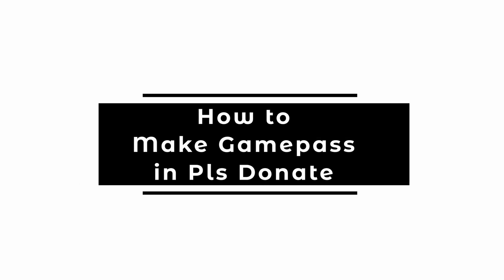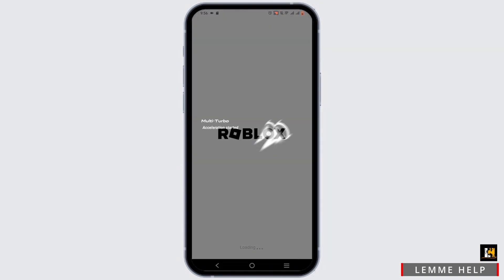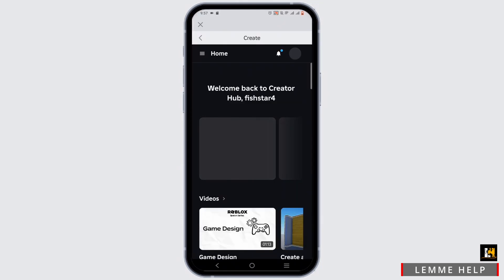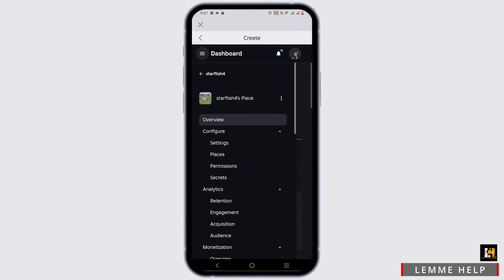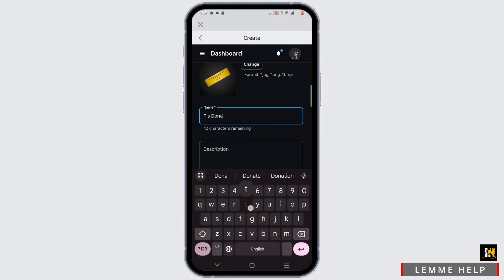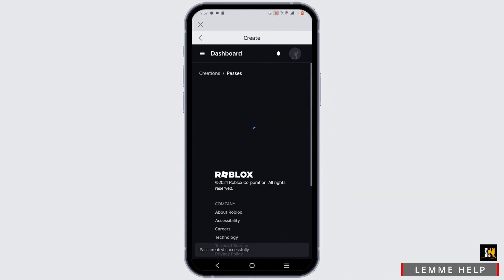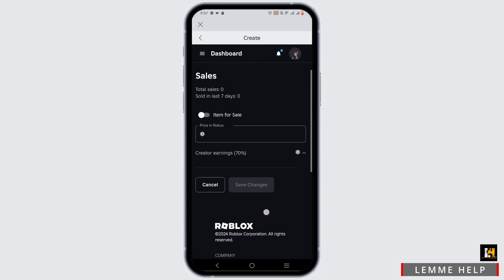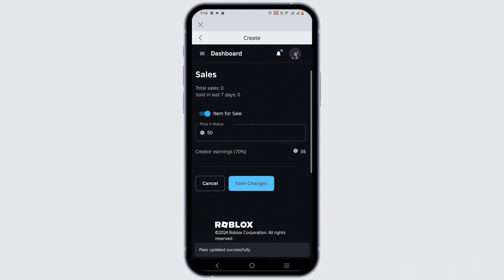How to Make Gamepass in Pls Donate 2024 (Full Guide)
Interested in adding a Gamepass to your game in "Pls Donate" on Roblox in 2024? This easy guide shows you how to create and implement a Gamepass, allowing you to offer special perks or items to players who support your game.

In this tutorial:
0:00 - Introduction
0:05 - How to Make Gamepass in Pls Donate on Roblox (EASY GUIDE 2024)

Learn the step-by-step process to create a Gamepass in "Pls Donate." This video covers accessing Roblox Studio, navigating to the Gamepasses section, setting up your Gamepass details, pricing it appropriately, and publishing it for players to purchase. Follow these simple steps to monetize and enhance your game on Roblox.

Create a Gamepass in "Pls Donate" and reward your supporters today!